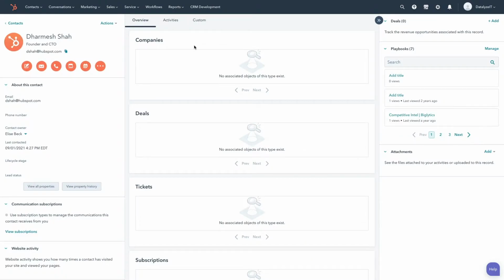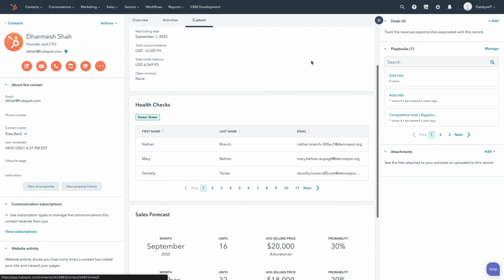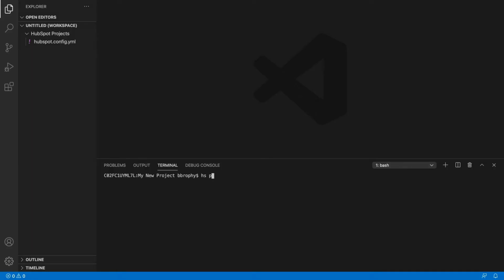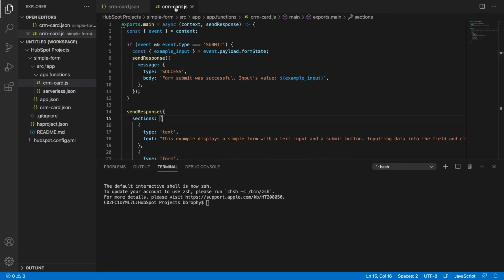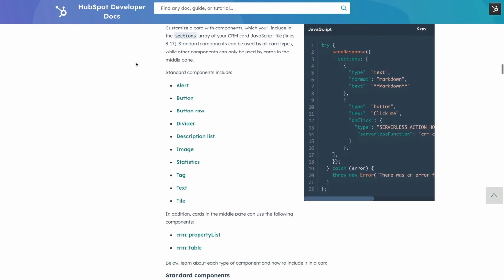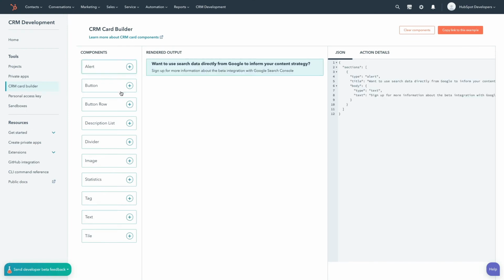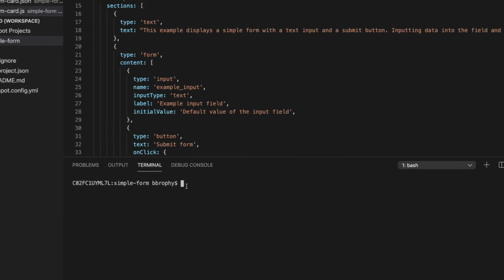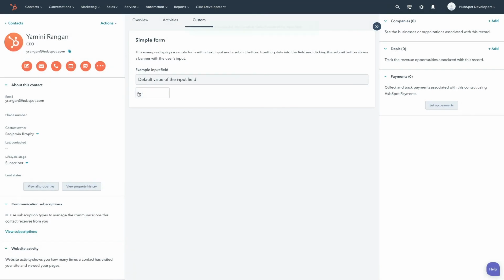Custom CRM Cards in the Record Custom Tab - HubSpot Customization and Extensibility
Ben Brophy, HubSpot Academy Developer Instructor, walks through how to use HubSpot Projects to build and deploy CRM cards.

Using HubSpot Projects, you can build and deploy CRM cards to the custom tab in the middle pane of record pages for information that you want to display front and center. Also, use the CRM card builder under the CRM Development menu item to lay out your card and generate the JSON payload that you can include in your card’s JavaScript file.

*HubSpot Projects and the CRM card builder are available with a Sales or Service Hub Enterprise subscription, and are currently in beta.

Learn more using our Developer Documentation and Github Repository of Sample Projects:
Quickstart guide for developing with projects